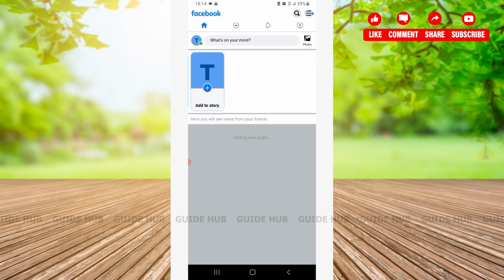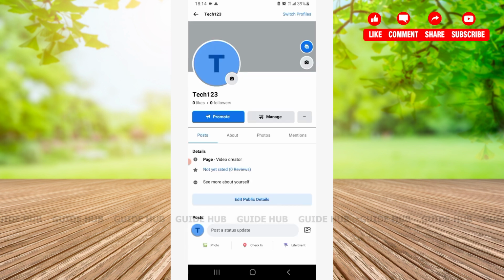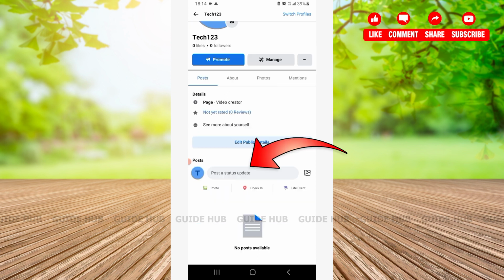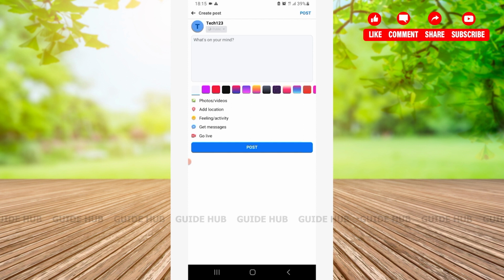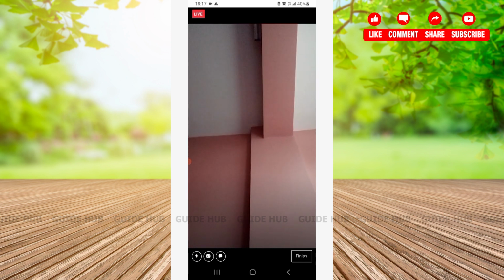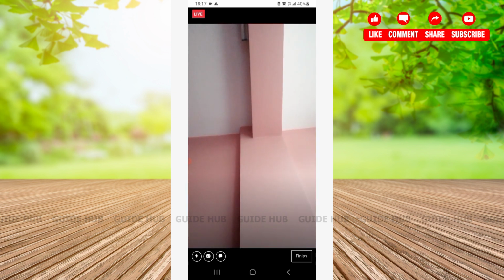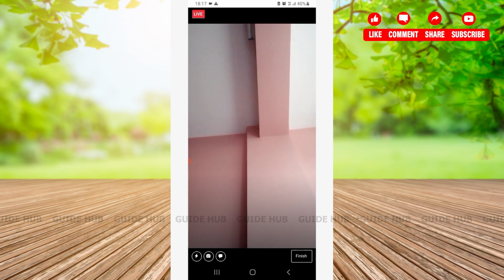How To Go Live On Facebook Lite App 2023 | Do Live In Facebook Lite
"How To Go Live On Facebook Lite App 2023 | Do Live In Facebook Lite" - A Tutorial Video by Guide Hub.

A tutorial video for the process to go live on Facebook Lite app.